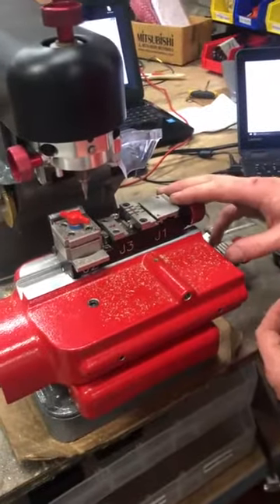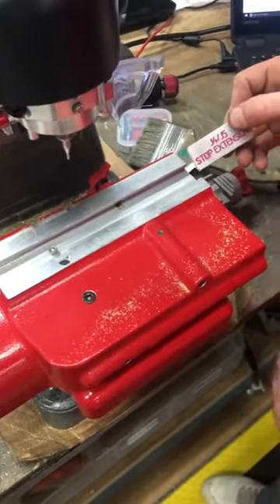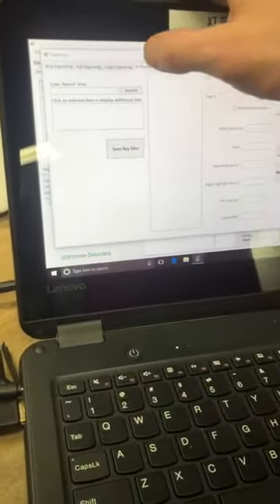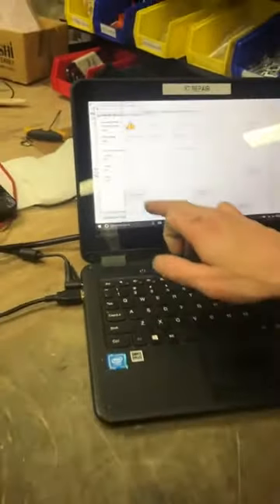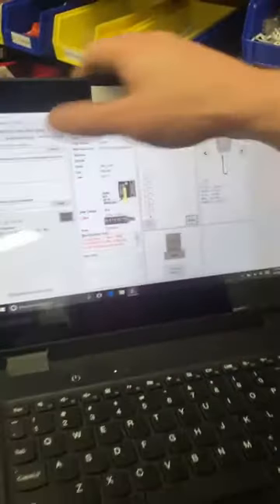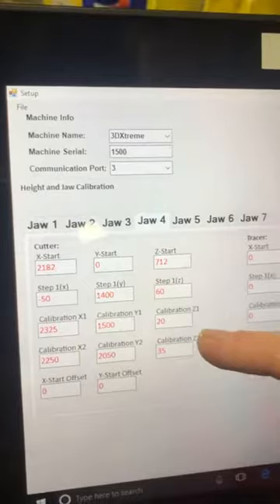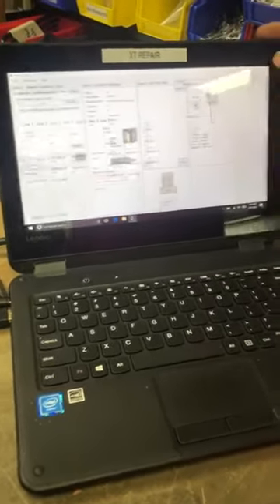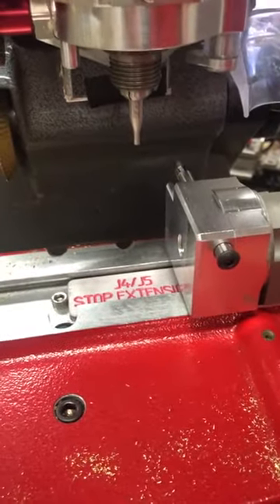3D Xtreme How to calibrate the Engraving Jaw Jaw 4 Key Blade Vise